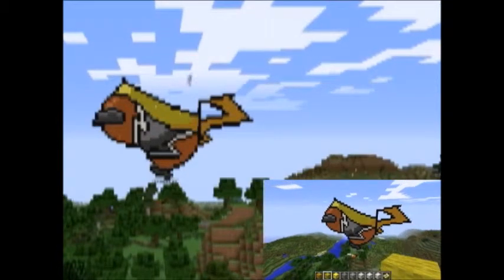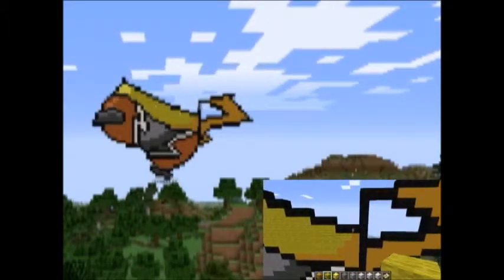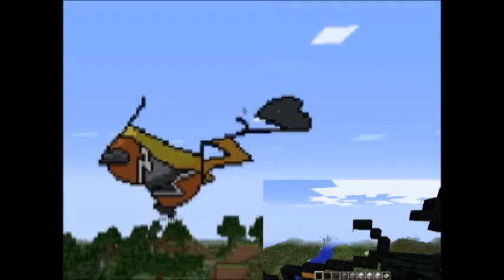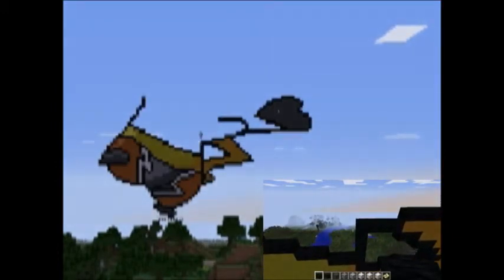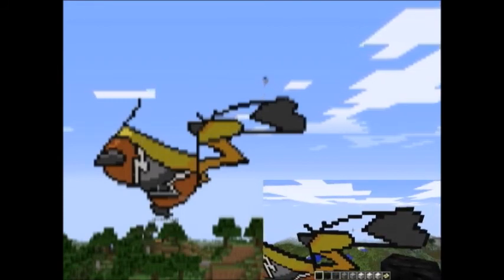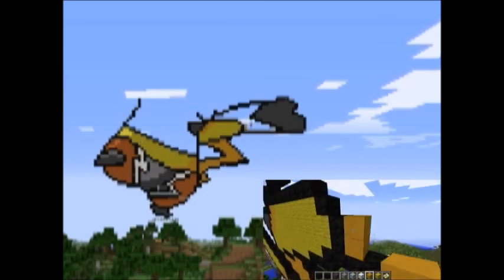Pika-Libre Build Part 2: Minecraft: LackLuster Gaming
This is part 2 of the Luchador Pikachu build in my friend's minecraft server.  This pikachu is available in the new pokemon remakes Alpha Ruby & Omega Sapphire.